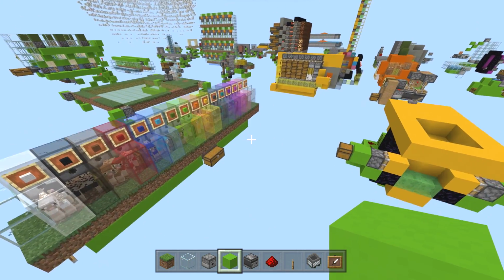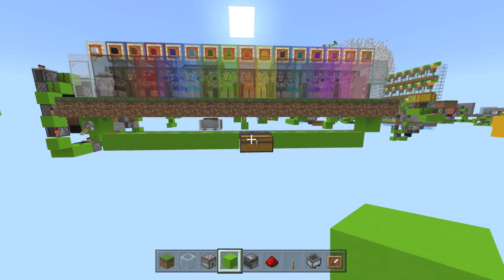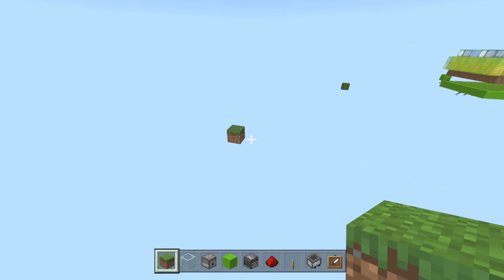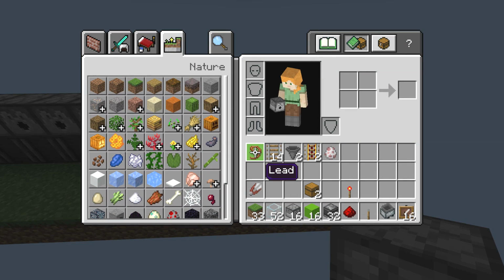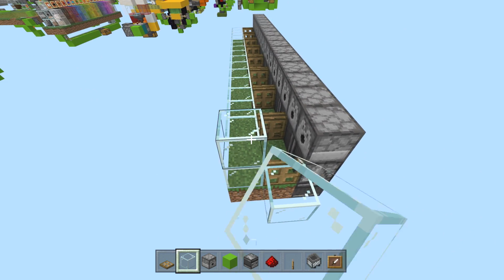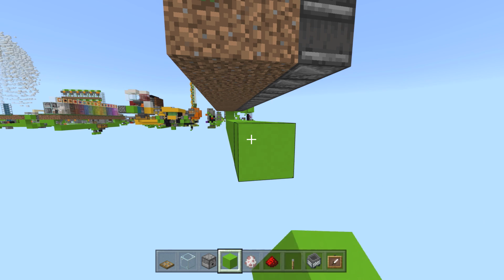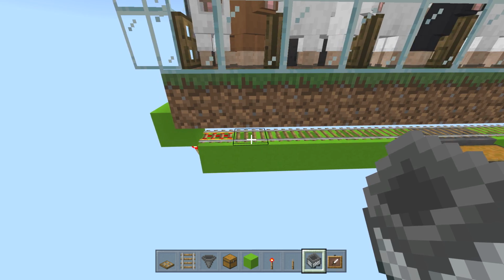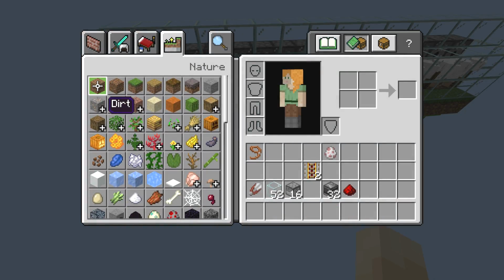Minecraft Bedrock - AUTOMATIC WOOL FARM 🐑 Tutorial 🐑 PS4 , MCPE , Xbox , Windows & Switch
How to build an Automatic Wool 🐑 Farm for Minecraft Bedrock Tutorial for MCPE,Xbox,PS4,Windows,Switch ⚒️ Help me get to 500k, drop a like👍 & join SQUAD6🔥 🔥 for DAILY Minecraft Bedrock Tutorial & News Updates !

👑Become a channel Member for Exclusive 😃 Emojis, entry to our private Discord & access to The Autokraft Let's Play Server. 💚 Thanks !